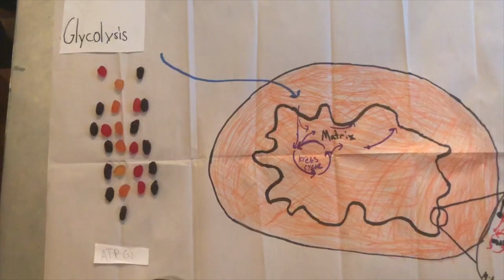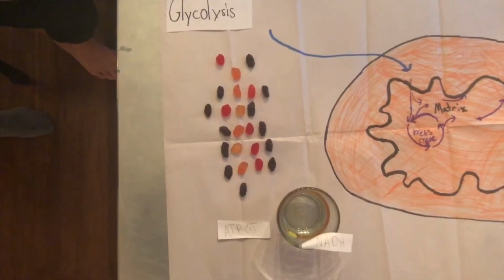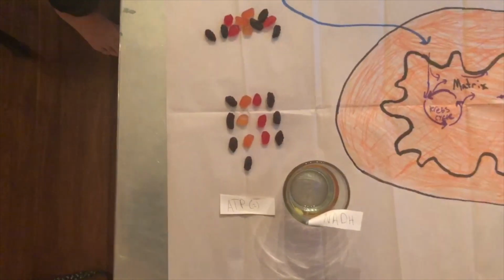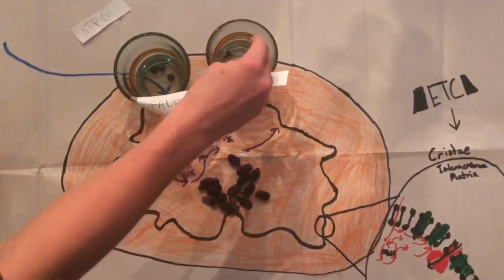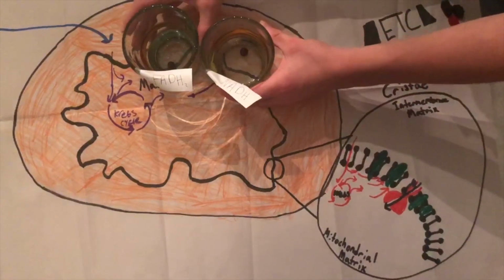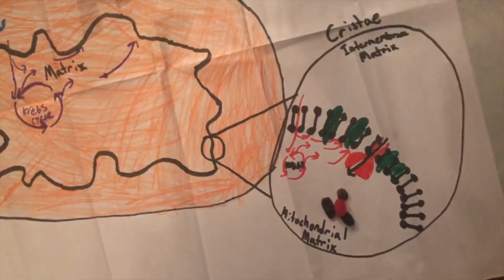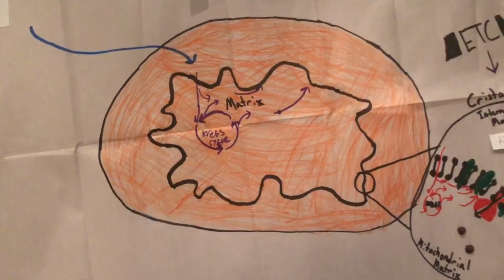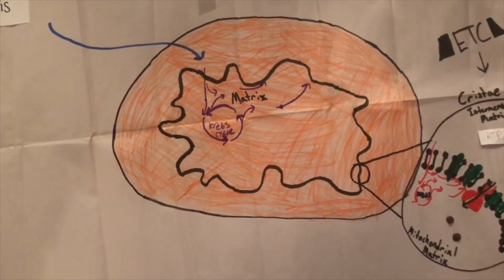My Movie 1